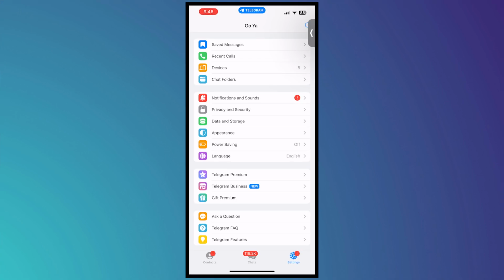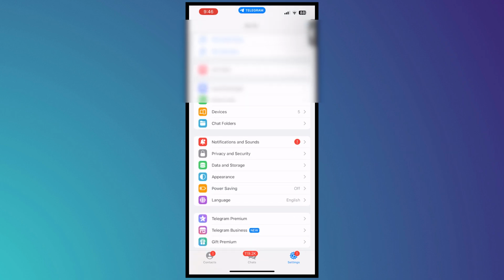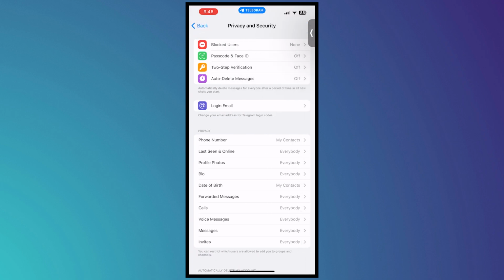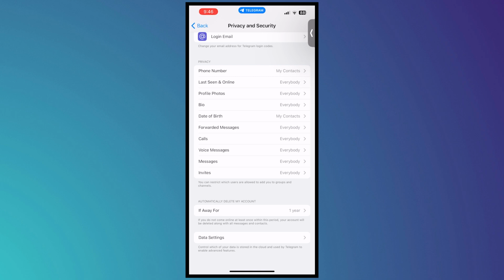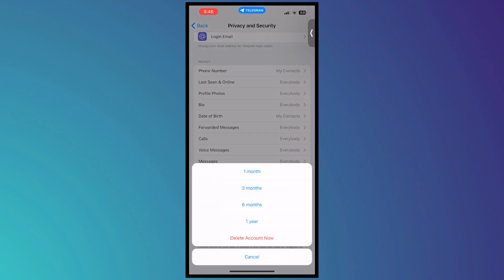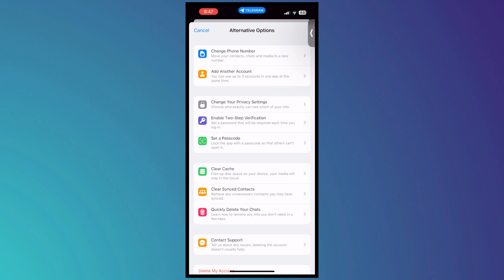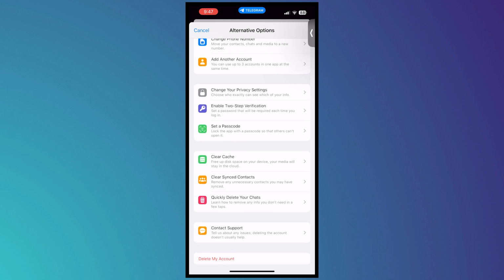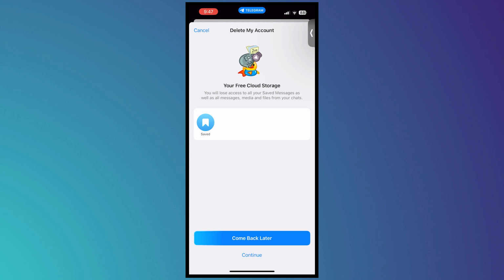How To Delete Telegram Account Permanently In 2025 - Easy Tutorial